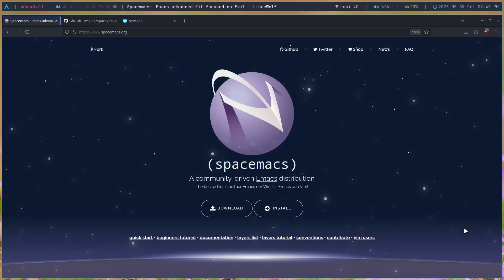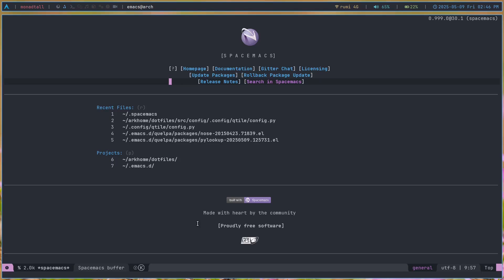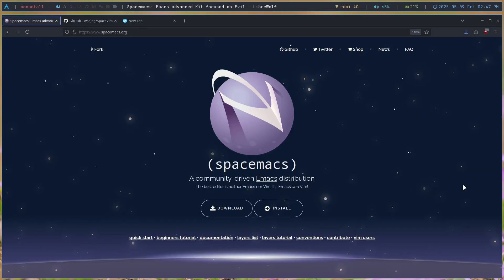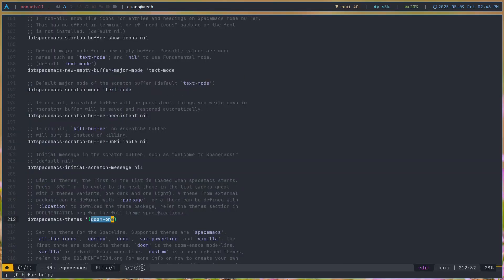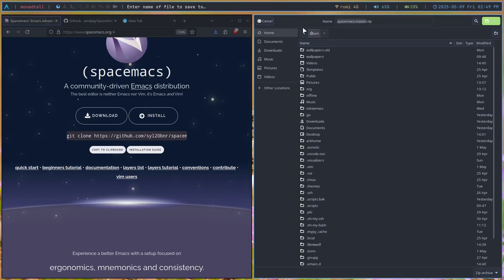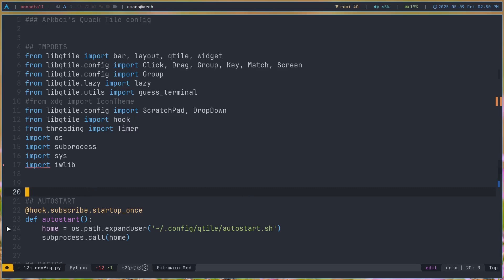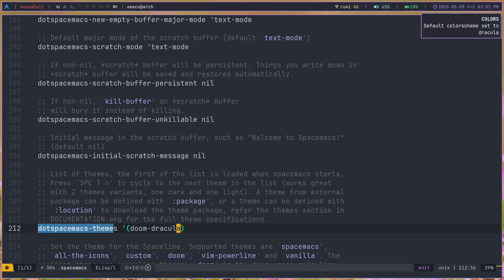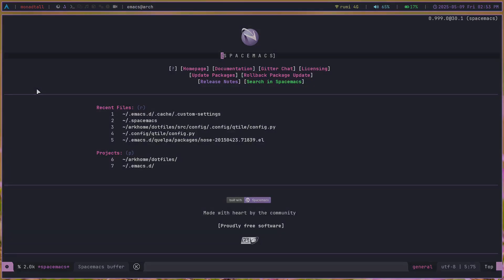The Best Emacs Distro you Never Tried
the space was always my thing

[Free And Open Source software I use]